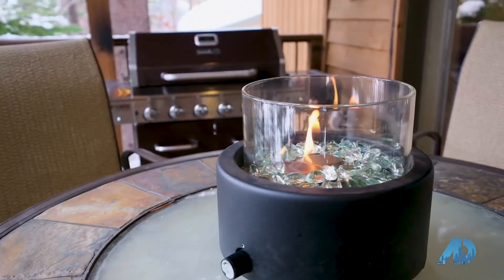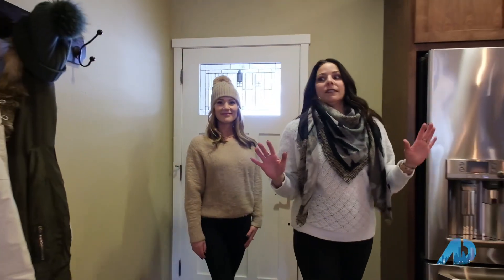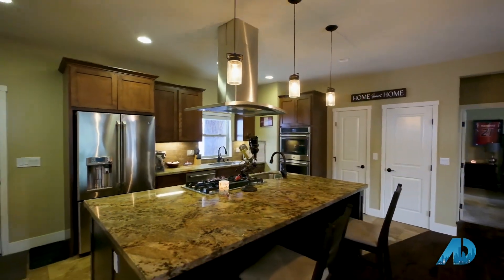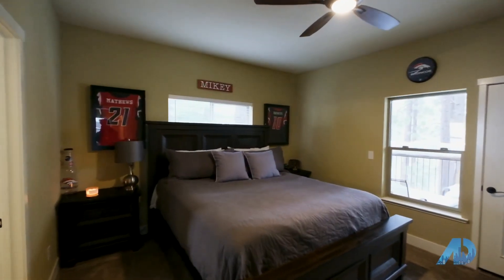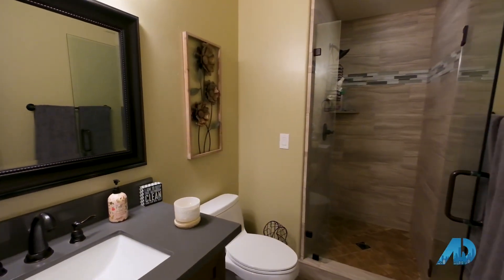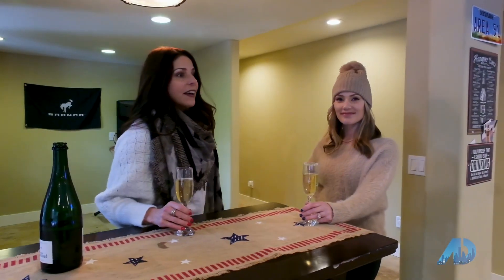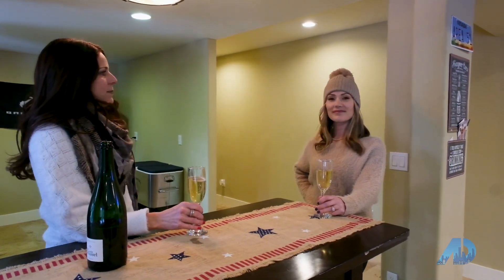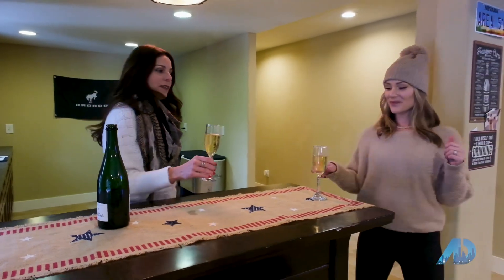1513 Cree Street, South Lake Tahoe, CA 96150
This 4,144 square-foot home allows plenty of space for entertaining guests with 6 bedrooms (2 ensuites) 5 bathrooms, a two-car garage with separate entrances, and 3 covered decks on every level-perfect for bringing the indoors out!Indulge your inner chef with a gourmet kitchen - with stainless appliances, double ovens with convection, island microwave slide-out, and WiFi refrigeration with Keurig Coffee makers installed.

Cozy up by one of two programmable gas fireplaces with thermostat connection and freeze control. The stunning hand-scraped Maple wood floors, bring warmth throughout the home and the travertine flooring at the entry helps protect the floors on those winter days.This home has plenty of natural light, up to three potential living quarters, and great potential for income opportunities.

No detail was overlooked. Right outside your door, you'll find miles of trails for mountain biking or snowmobiling. Location and quality make this home a must see!